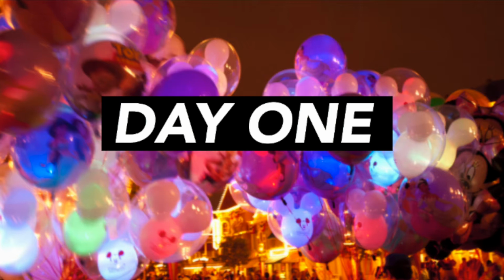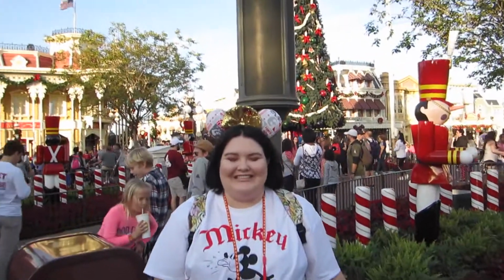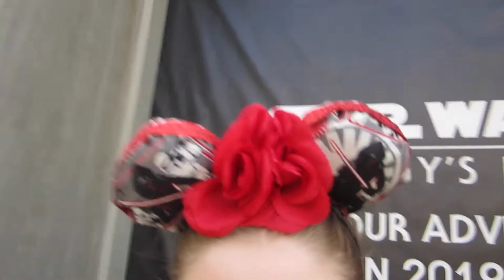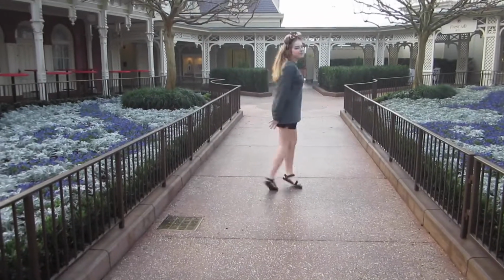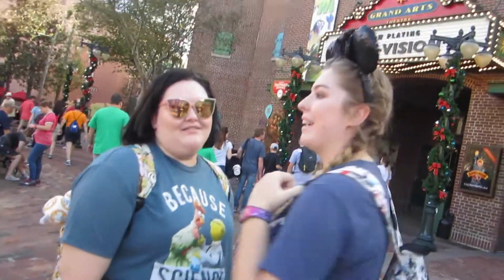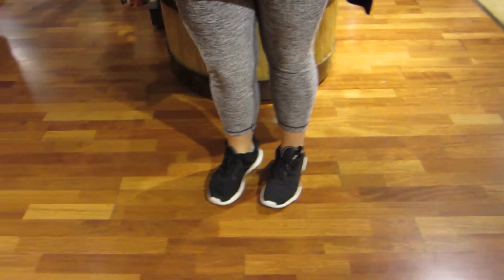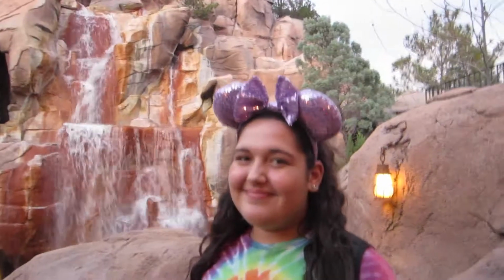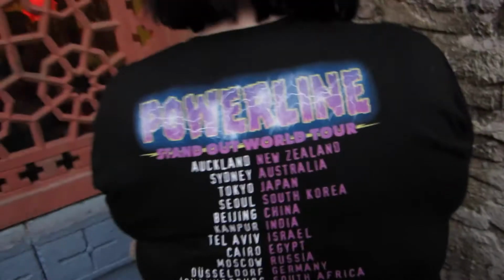Outfits of The Week at Disney | December 2017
Hi friends! Today's video is the thirteenth video from my Disney World 2017 trip #2 series. In this video we show you our outfits from our Disney trip. FYI: I suck at voiceovers and it's kind of rough at some points, but it gets better haha. I had the best time during this trip and I hope you all like the videos. Enjoy!

VSCO Cam: brookebuttrum

Hi! My name's Brooke Buttrum and I'm 17 years old. I make videos like makeup tutorials, challenge videos, daily vlogs, and whatever I feel like posting. I also love Disney and music so most of my videos involve that. I want my channel to be a fun place where anyone can be involved in my life. See you in my next video :)

Leave any video suggestions in the comments :)

xo